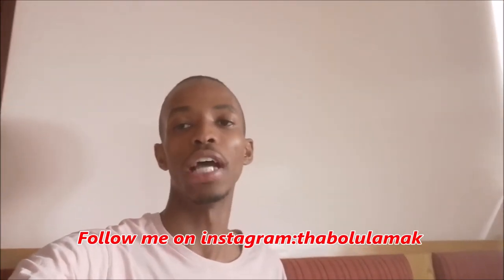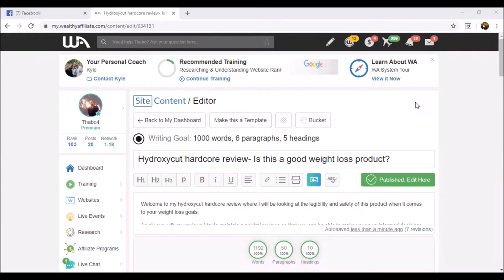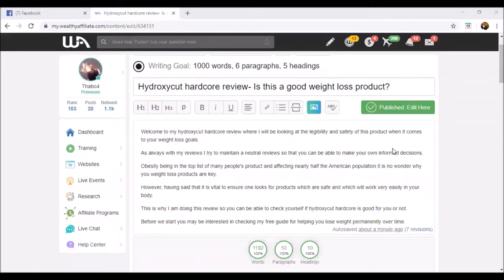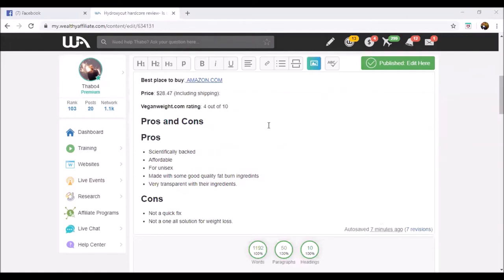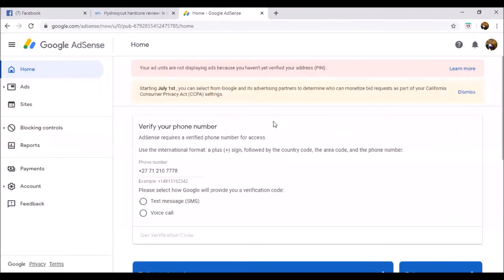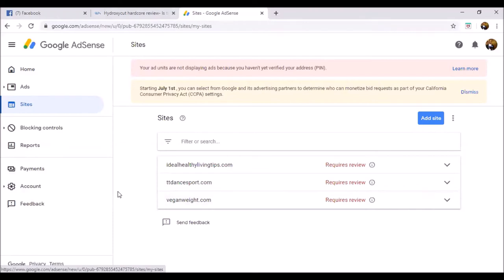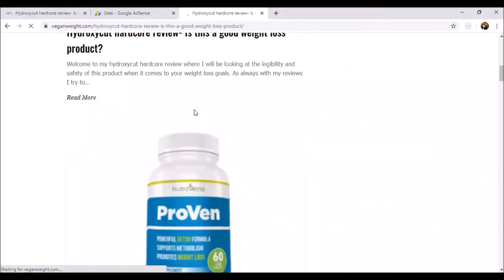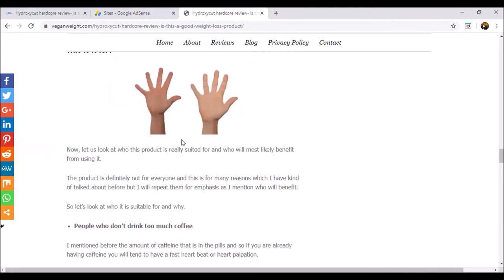How to make money online with a website for passive income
3D Animation of Galaxy (Quasar) rotating with a cluster of stars and a jet to the center.